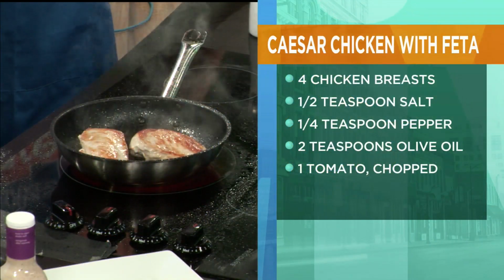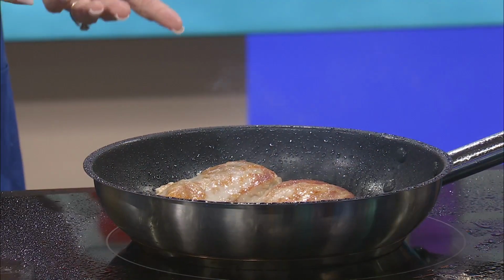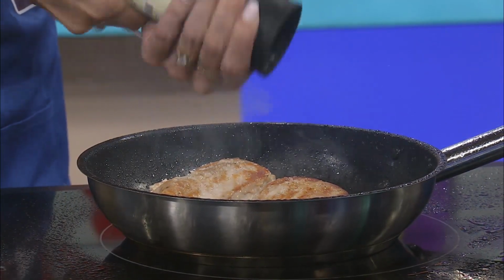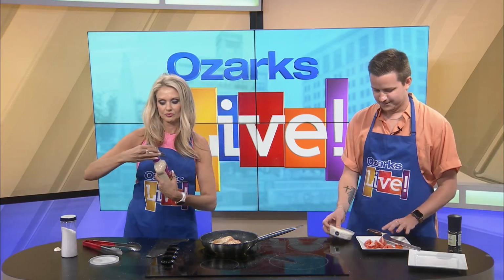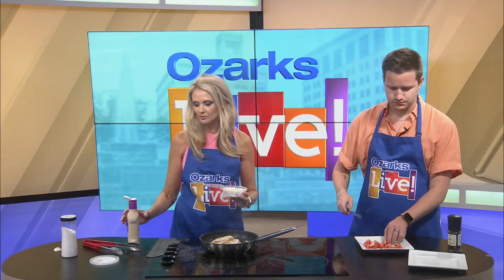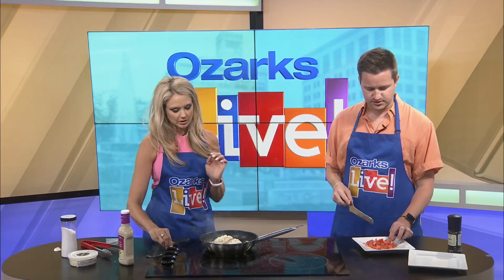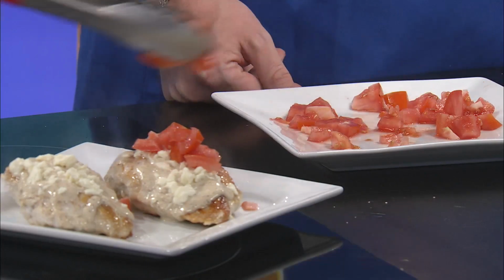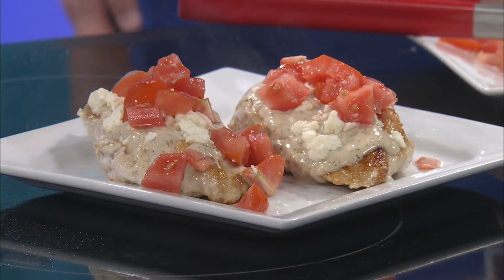Chicken Caesar with Feta